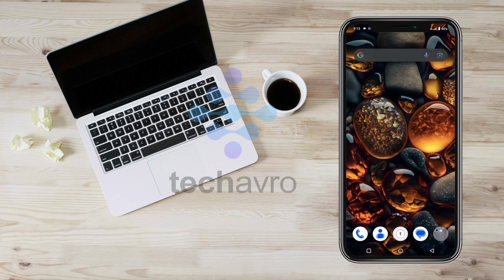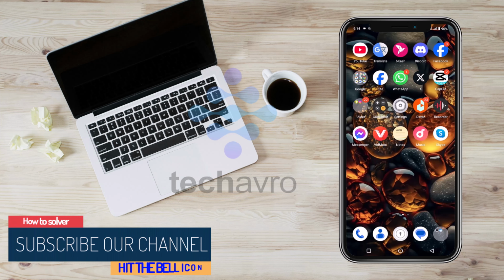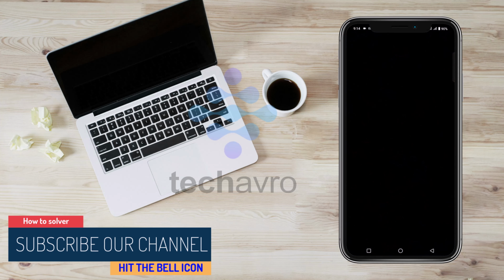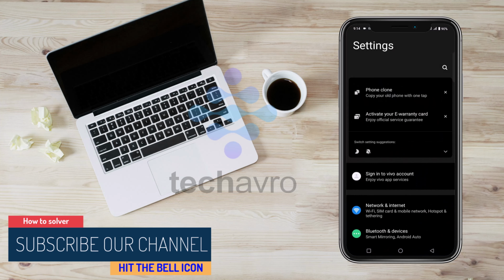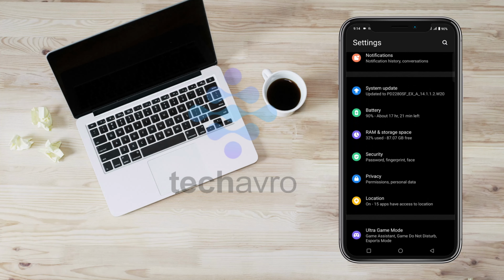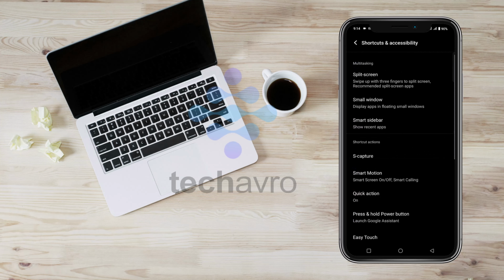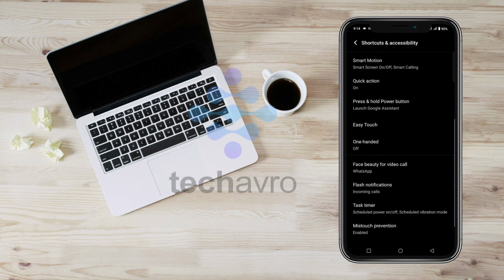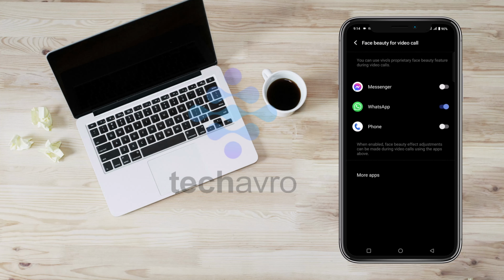How to Set Face Beauty for Video Call in Messenger 2025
How to Set Face Beauty for Video Call in Messenger